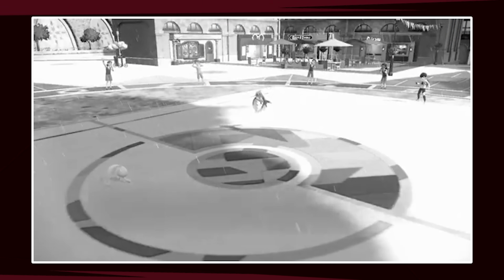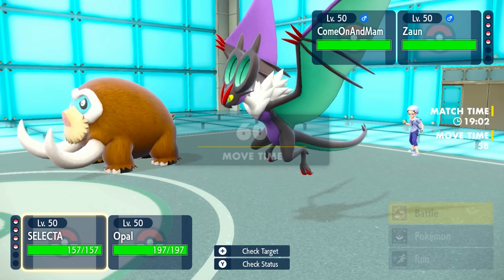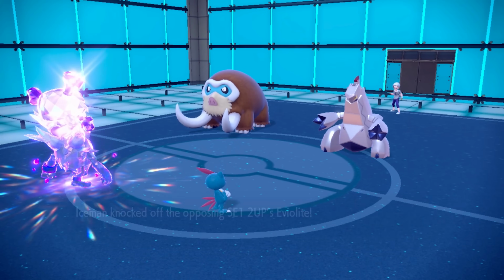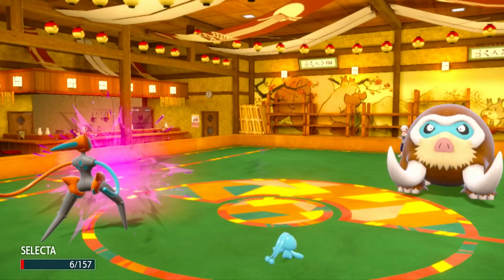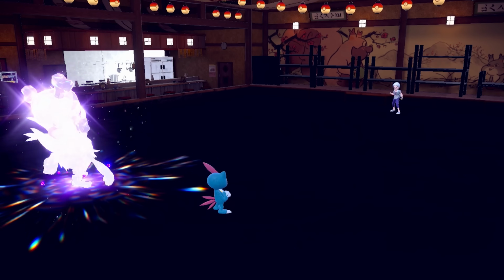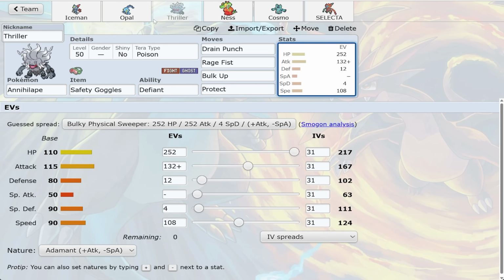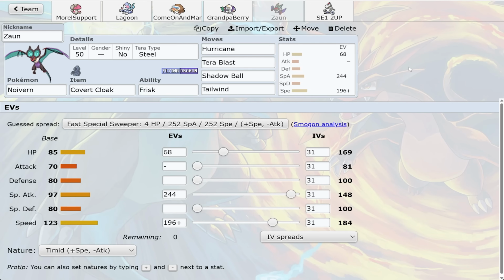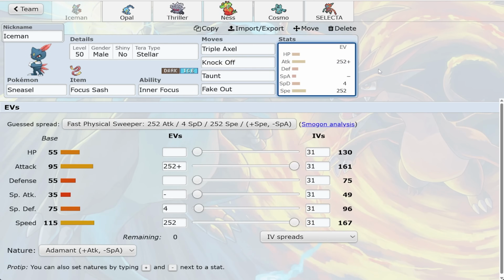BULK UP ANNIHILAPE UNLEASHED! Pokemon Draft League | SPL Week 4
Pokemon Draft Leagues are back! Today we have my fourth battle of SPL Season 3, a Pokemon Scarlet and Violet VGC Wi-Fi Draft League! The LA Wakers vs the Parasect Germain! PokeaimMD vs ShroomRaver! My third Pokemon VGC Draft League Wifi Battle. Bulk Up Annihilape Unleashed! Let me know if you are excited about the return of draft leagues on the channel!

Check out the second channel where Blunder Suave and I post "Then We Fight" Battles with facecam

You can support me just by using my links to buy any products from Best Buy like the Pokemon Scarlet and Violet DLC:

00:00 My Team Breakdown for Week 4 of the VGC Draft League
03:55 My Fourth VGC Pokemon Draft League set vs ShroomRaver
24:45 Post Game Interview with ShroomRaver

asfgerthrrth Enjoy!